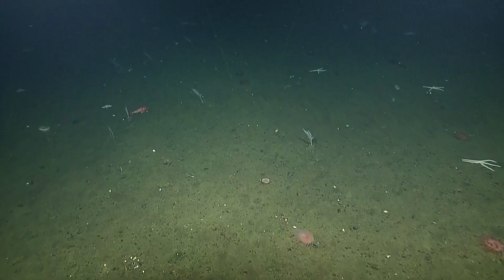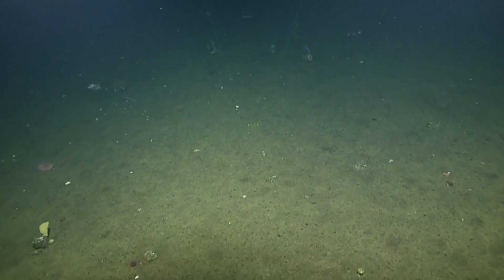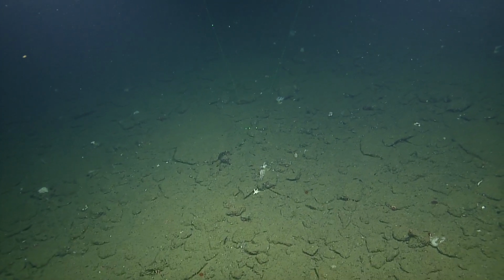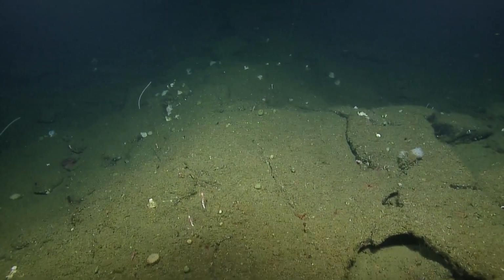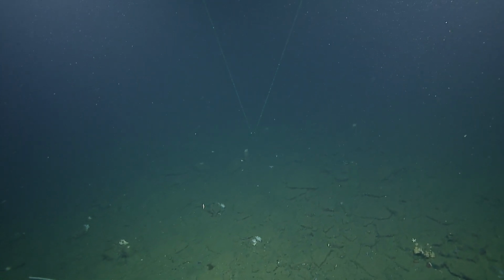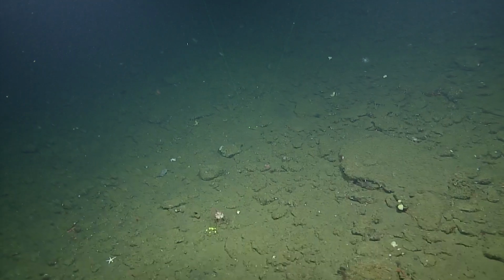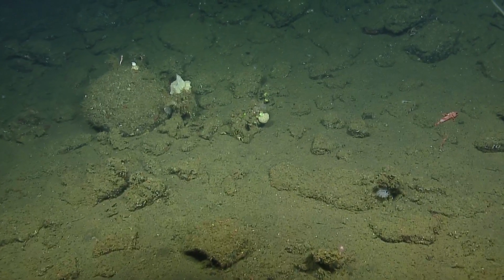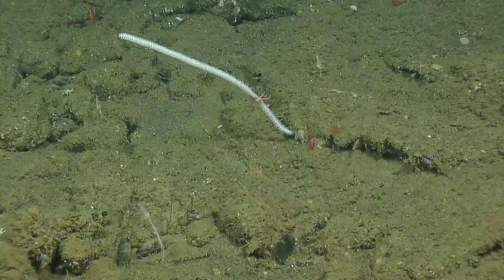ROV Hercules Dive NA123 H1831 2020 10 19 14 16 37 089 UTC 18